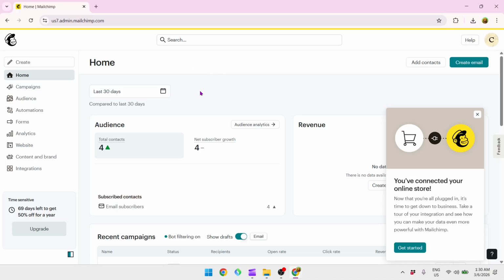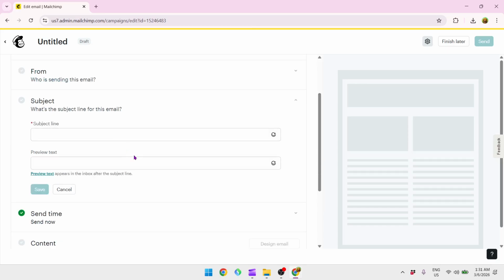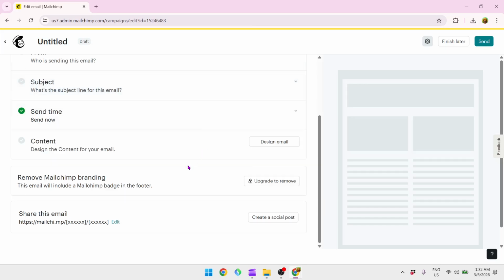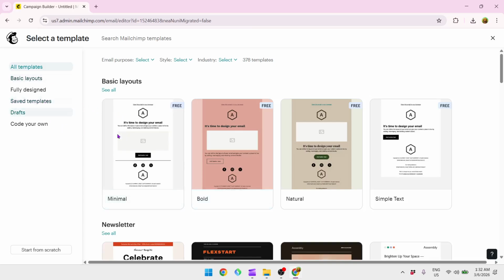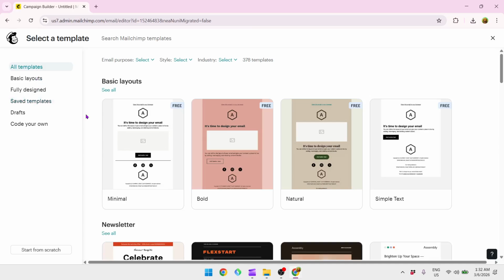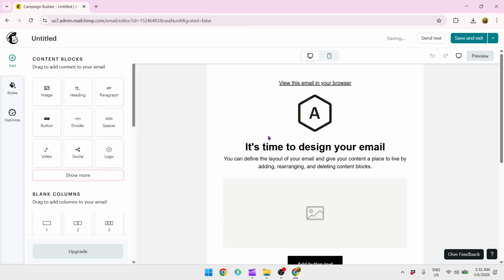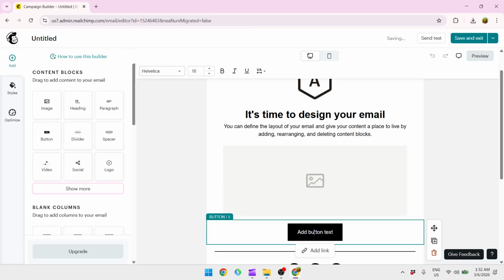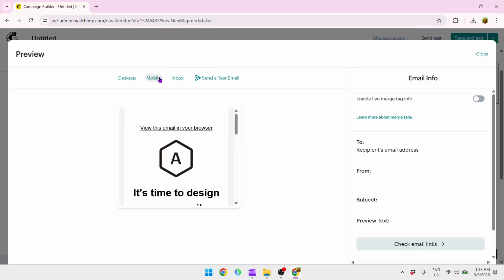How to Create a Successful Email in Mailchimp in 2026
Want to send effective emails that get more opens, clicks, and conversions? In this 2026 tutorial, you’ll learn how to create a successful email in Mailchimp so you can design, write, and send professional email campaigns that perform well. Mailchimp provides easy tools and templates to help you build engaging emails quickly.

✅ Access the Mailchimp campaign dashboard
✅ Choose an email template or create a custom design
✅ Write compelling subject lines and email content
✅ Add images, buttons, and call-to-action links
✅ Preview, test, and send your email campaign

This guide is perfect for users who want to understand how to create a successful email in Mailchimp in 2026. By the end of this tutorial, you’ll know how to build and send high-performing email campaigns using Mailchimp.